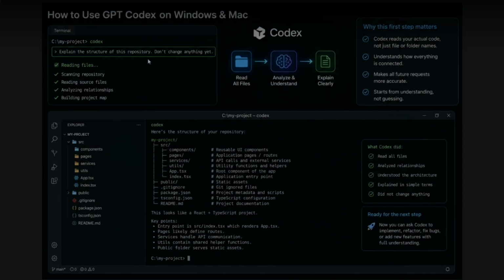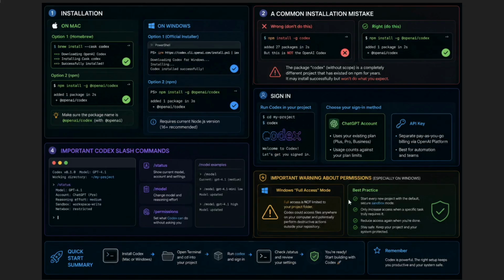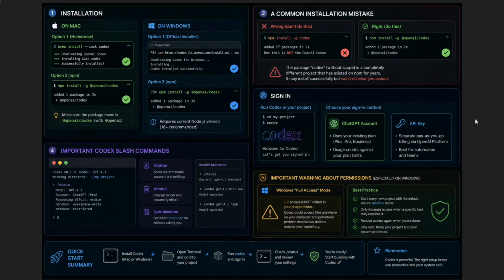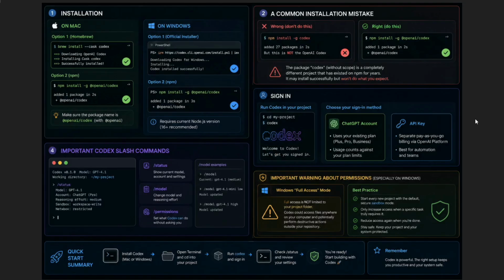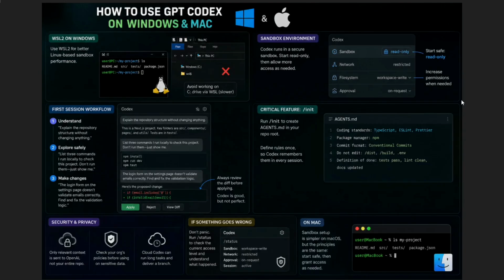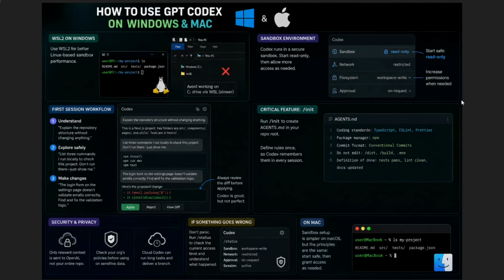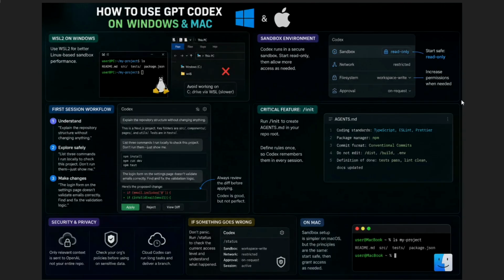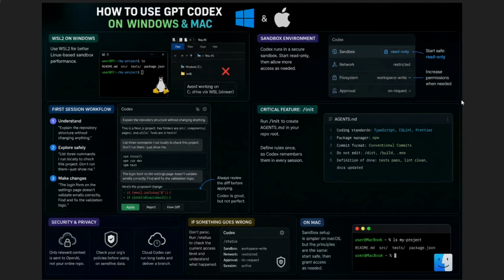how to use gpt codex on windows and mac 2026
🚀 **How to Use GPT Codex on Windows & Mac | Complete Codex Tutorial 🤖💻🔥**

Want to learn **how to use GPT Codex on Windows and Mac** and start using AI-powered coding workflows from your computer? 🧠⚡

In this complete step-by-step tutorial, I'll show you **how to install GPT Codex on Windows and Mac, sign in, choose your Codex setup, understand Codex commands and permissions, configure sandbox and security settings, use WSL2 on Windows, run your first coding task, and guide Codex with AGENTS.md**. 🚀

I'll also cover **Codex privacy, cloud tasks, troubleshooting, and important setup tips** so you can get started with Codex and use it more effectively for real coding projects.

Whether you're searching for **how to use GPT Codex**, **GPT Codex Windows**, **GPT Codex Mac**, **how to install Codex**, **Codex CLI tutorial**, **OpenAI Codex tutorial**, **Codex WSL2**, **Codex AGENTS.md**, **Codex permissions**, or **how to use Codex for coding**, this guide is for you! 🎯🔥

🤖 **00:00 — Intro: How to Use GPT Codex on Windows & Mac**

Get an overview of GPT Codex and what you'll learn throughout the tutorial.

💻 **00:45 — Install GPT Codex on Windows & Mac**

Learn how to install and set up Codex on both Windows and macOS.

🔐 **01:50 — Sign In & Choose Your Codex Setup**

Sign in to Codex and choose the setup that works best for your coding workflow.

⚙️ **02:35 — Codex Commands & Permission Settings**

Understand essential Codex commands and configure permissions for your projects.

🛡️ **03:40 — Codex Sandbox & Windows Security**

Learn how the Codex sandbox works and what you should know about security on Windows.

🐧 **04:55 — Use WSL2 for Codex on Windows**

Set up and use WSL2 to run Codex in a Linux environment on Windows.

🚀 **05:30 — Run Your First Codex Coding Task**

Run your first real coding task and see how Codex can work with your project.

📄 **06:35 — Use AGENTS.md to Guide Codex**

Learn how to use AGENTS.md to give Codex project-specific instructions and improve its workflow.

🔒 **07:35 — Codex Privacy, Cloud Tasks & Troubleshooting**

Understand privacy, cloud-based tasks, common issues, and useful troubleshooting steps.

🔄 **09:20 — Outro: Keep GPT Codex Updated**

Learn why keeping Codex updated matters and how to maintain your setup.

✅ How to use GPT Codex on Windows
✅ How to use GPT Codex on Mac
✅ How to install GPT Codex
✅ How to sign in to Codex
✅ Codex commands and permissions
✅ How Codex sandbox works
✅ Codex security on Windows
✅ How to use WSL2 with Codex
✅ How to run your first Codex coding task
✅ How to use AGENTS.md with Codex
✅ Codex privacy and cloud tasks
✅ How to troubleshoot Codex
✅ How to keep GPT Codex updated
✅ How to use Codex for real coding projects

🔥 Start with a small coding task to understand how Codex interacts with your project.

🔥 Review permission settings before allowing Codex to make changes to files or run commands.

🔥 Use AGENTS.md to clearly define project rules, coding conventions, and instructions.

🔥 On Windows, understand when WSL2 can provide a smoother Linux-based development environment.

🔥 Keep Codex and your development environment updated to avoid compatibility issues.

🔥 Always review AI-generated code and changes before using them in production projects.

If this tutorial helped you learn **how to use GPT Codex on Windows and Mac**, don't forget to **like 👍, subscribe 🔔, and turn on notifications** for more AI coding tutorials, Codex guides, and developer tools! 🚀🔥